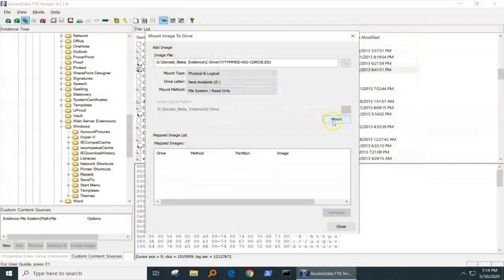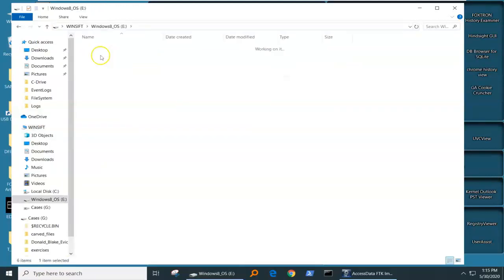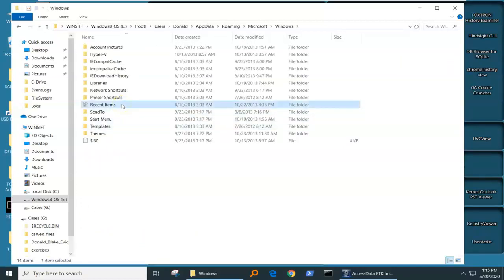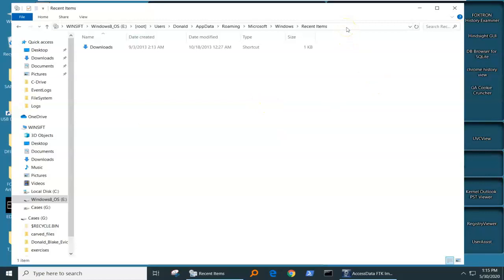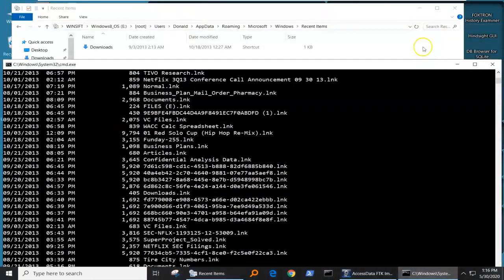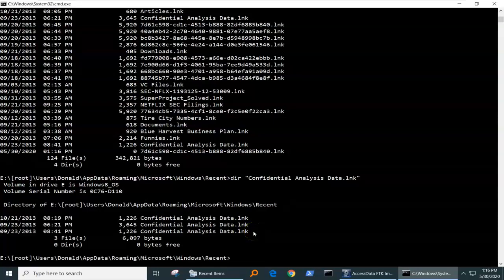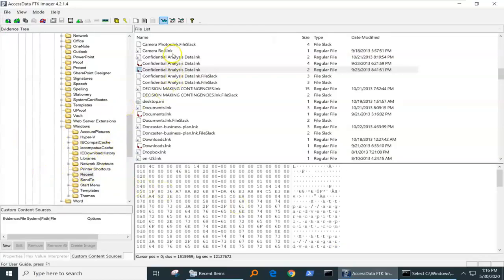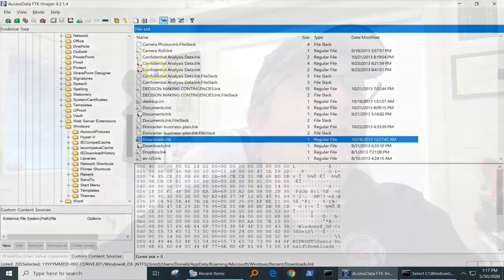Episode 51: Lies My Computer Told Me-LNK Files